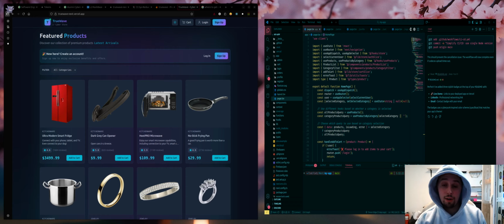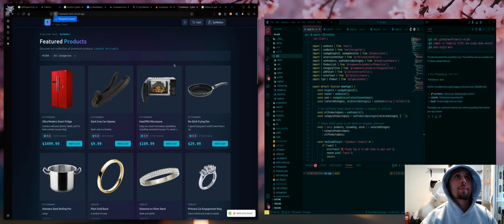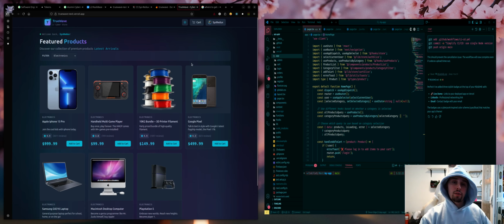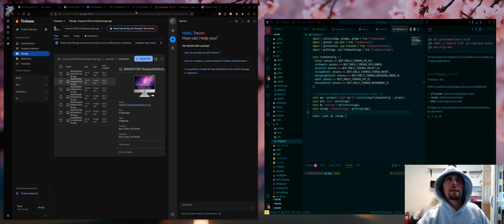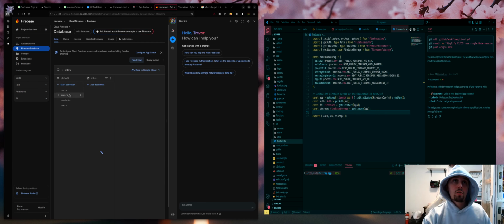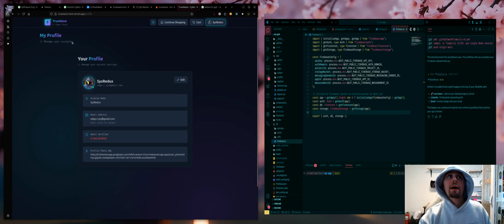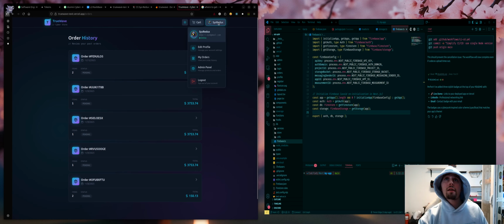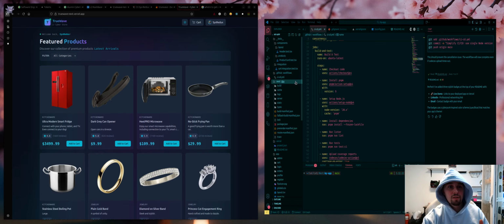Development to PRODUCTION | Next.JS | TypeScript | E-Commerce Platform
TrueWave is a practice ecommerce app I made to develop my skills with Next.js, React, TypeScript, Firebase,  Redux, & React Query. It started as a front-end only Vite/React app, but it has evolved into a full-stack Next.js app using Firebase for back-end.